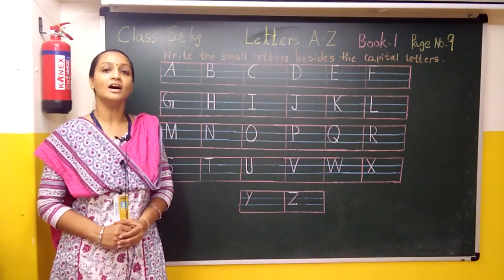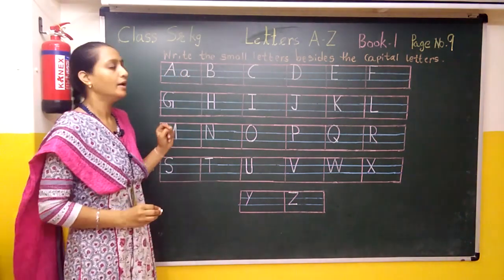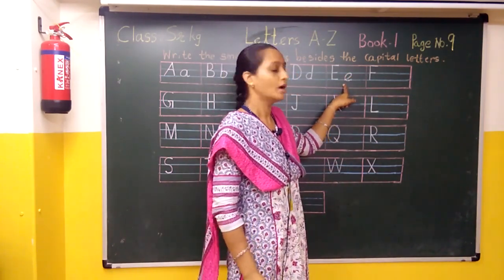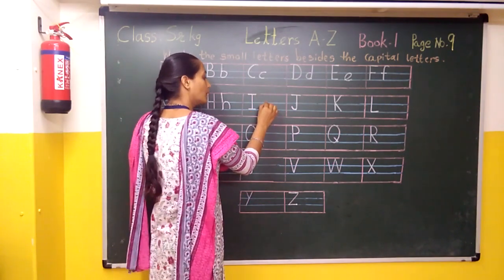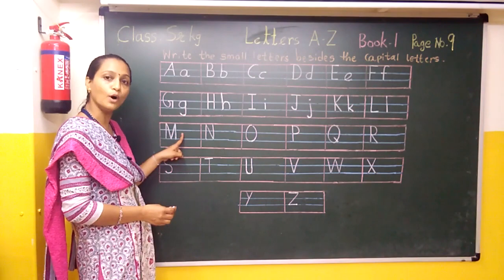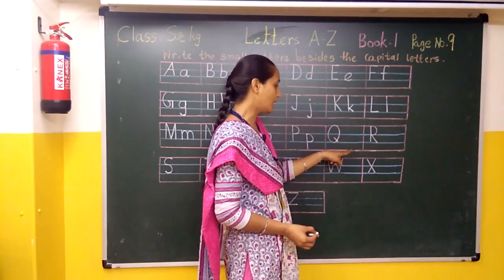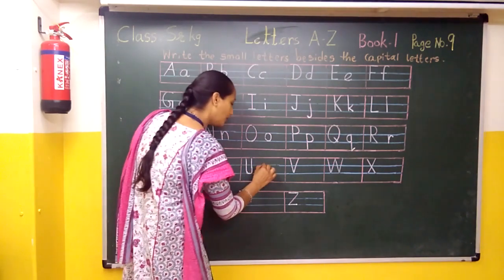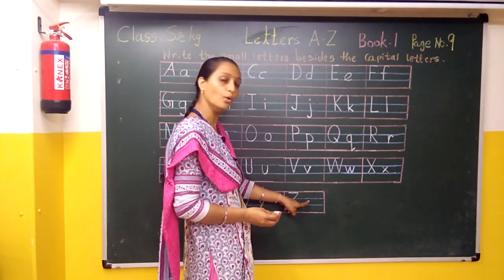Book 1 Letters A Z Part 1